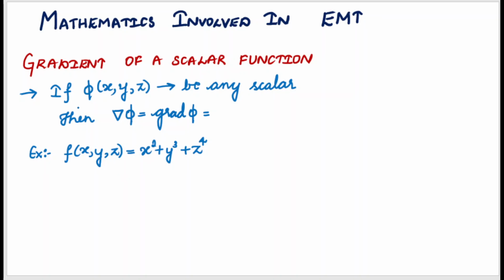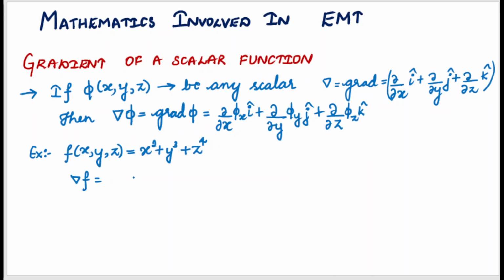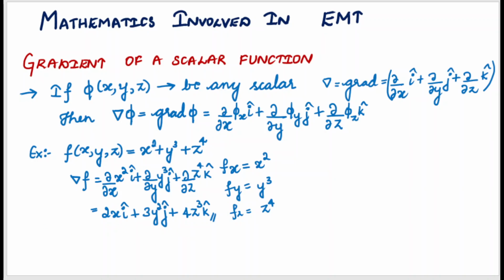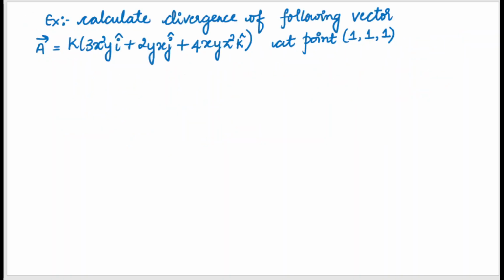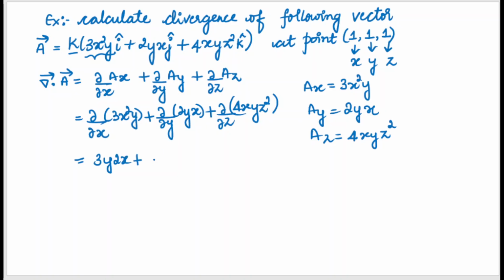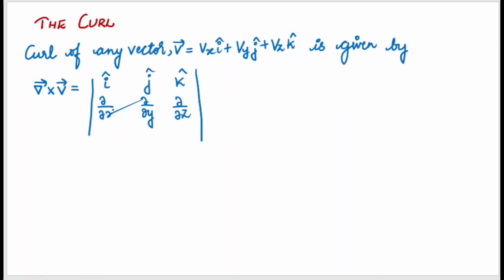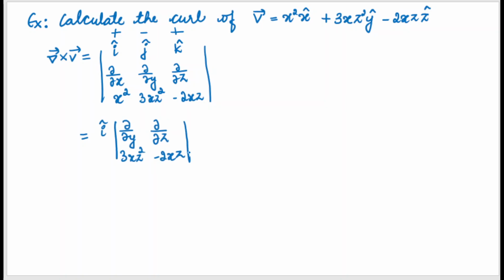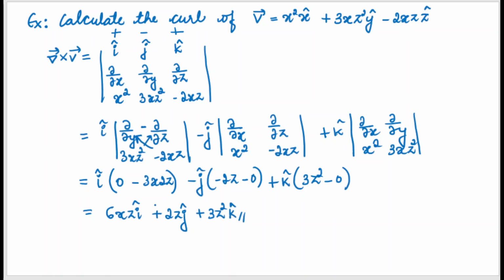Electromagnetic Theory | Gradient, Divergence and Curl | Solved problems | K-SET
Hello everyone,

welcome to 'Physics Unwrapped'✨

I have started a new chapter called Electromagnetic Theory (EMT) on the channel. In the first unit, Mathematics for EMT, I have clearly explained the fundamental vector calculus concepts — Gradient, Divergence, and Curl.
Along with conceptual understanding, I have solved multiple problems step-by-step to help you build strong problem-solving skills and clarity in the subject.

This series will be very useful for students preparing for K-SET, CSIR-NET, GATE, JAM, and M.Sc Physics.